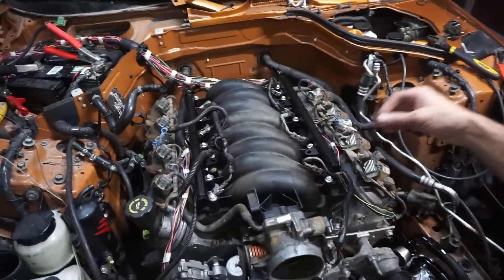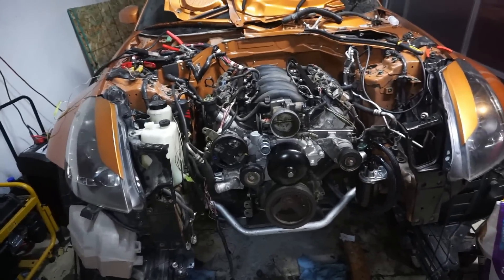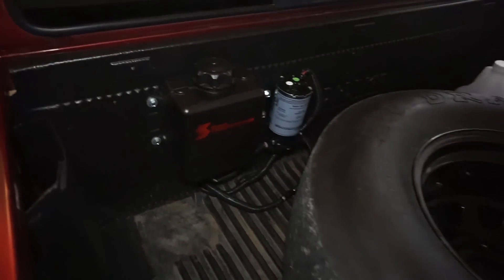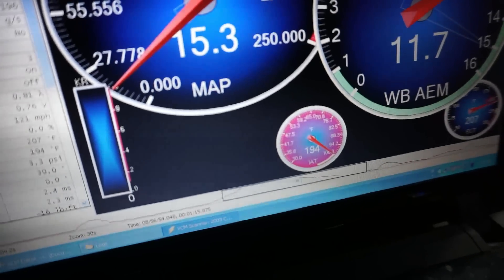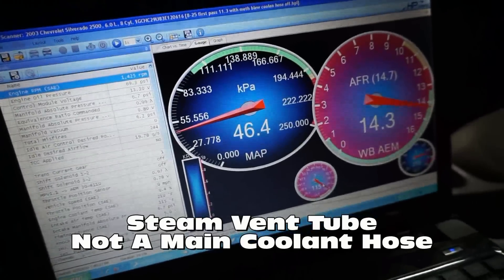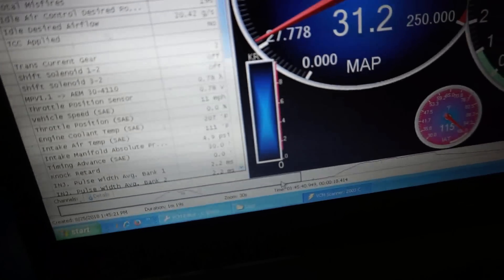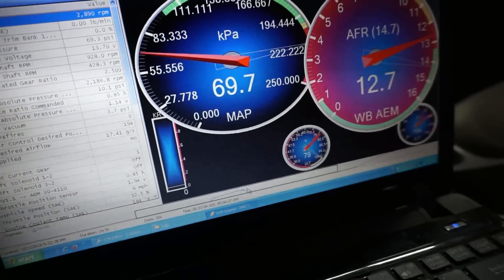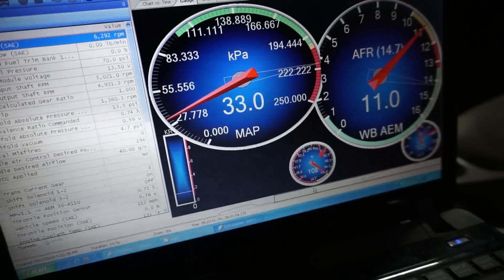DID IT WORK? Snow Performance Methanol Injection Kit!!!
Showing the Scan results from before and after the methanol injection kit.